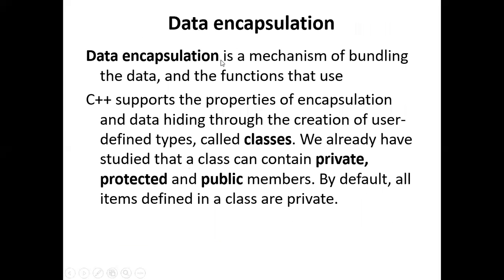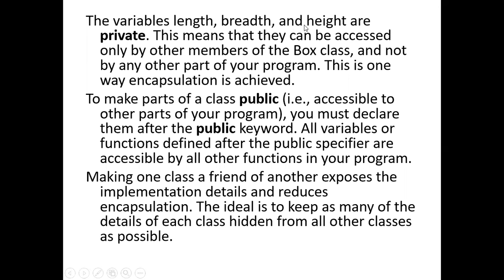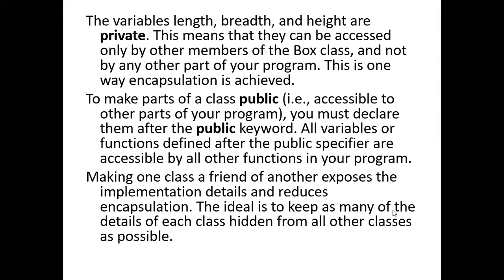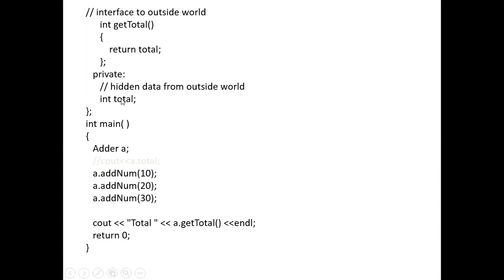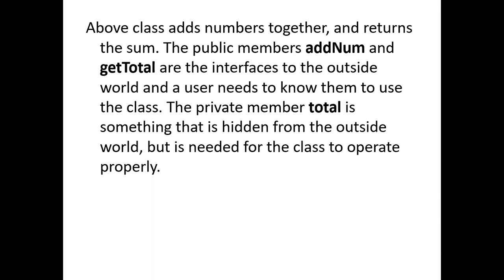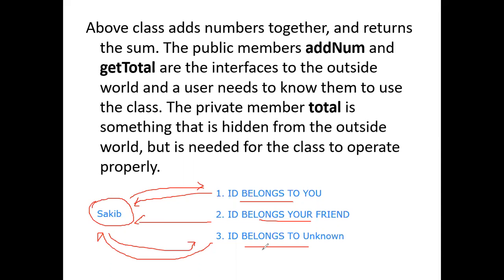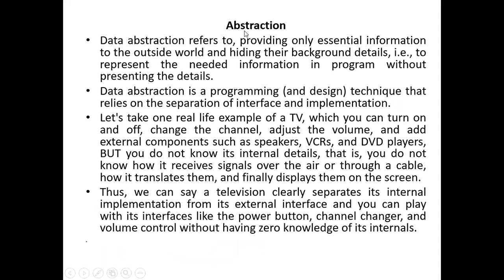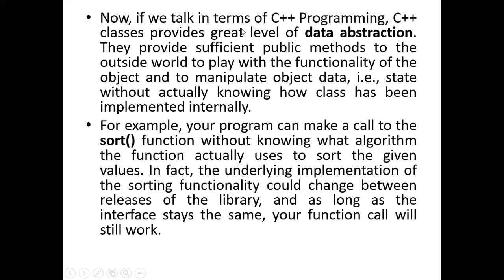Basic intro Abstraction and Encapsulation